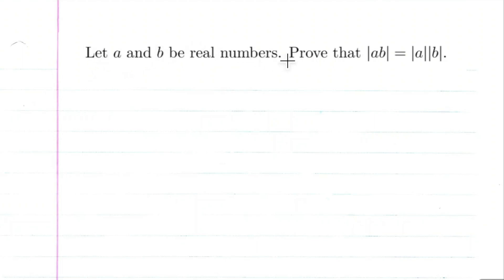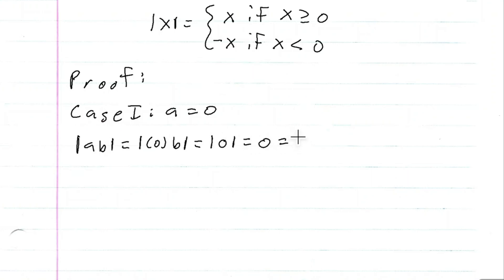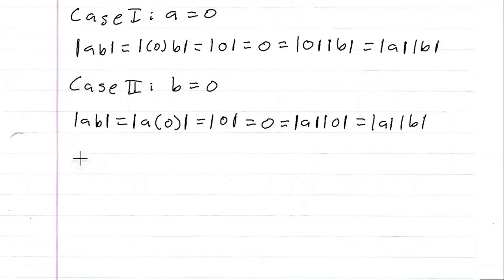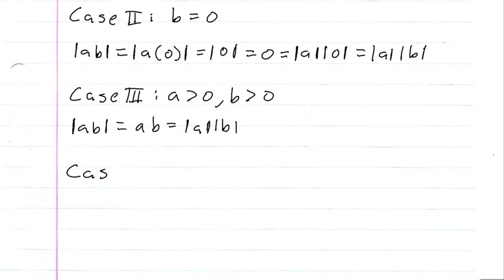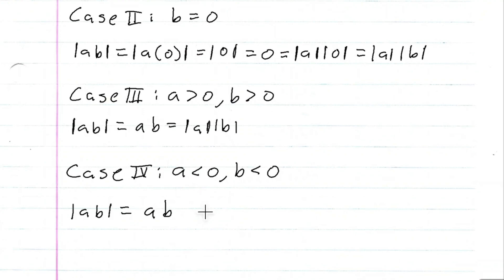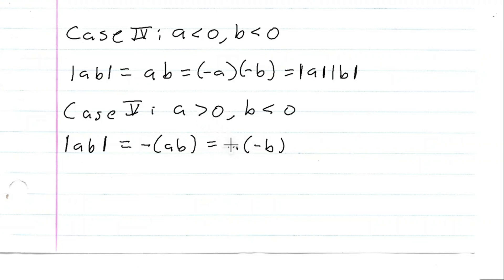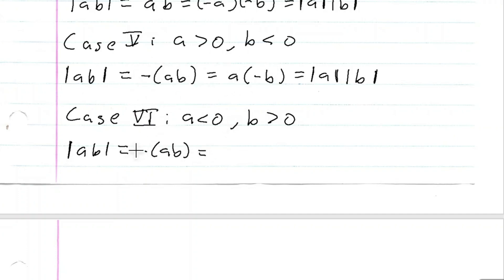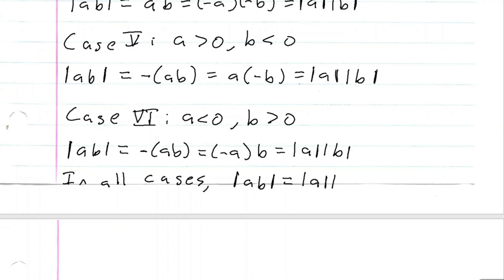Prove that for any real numbers a and b, |ab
This is problem 6 a) within section 1.4 of "A Transition to Advanced Mathematics" by Smith, Eggen, and St. Andre.